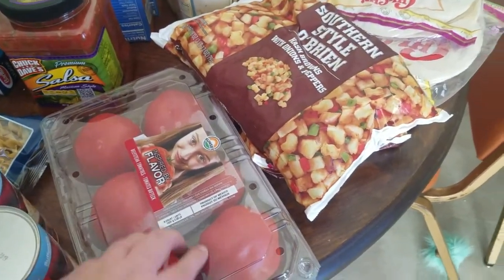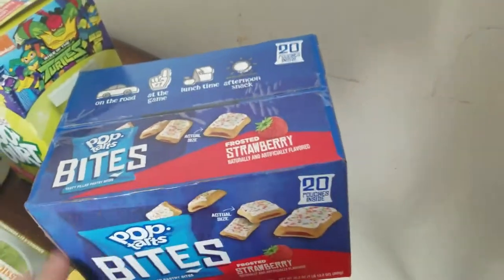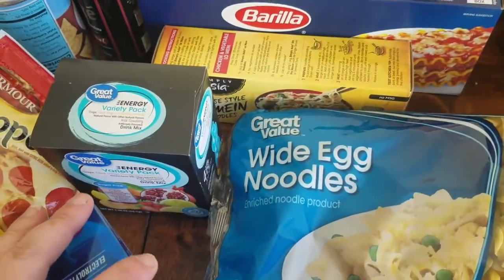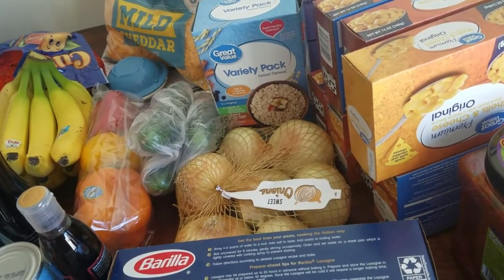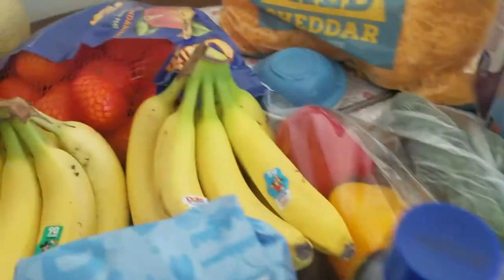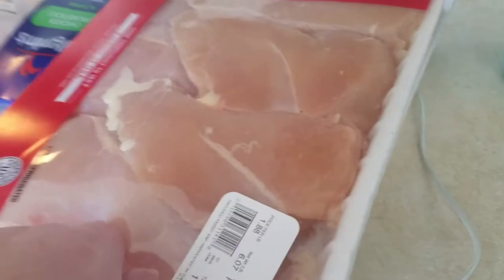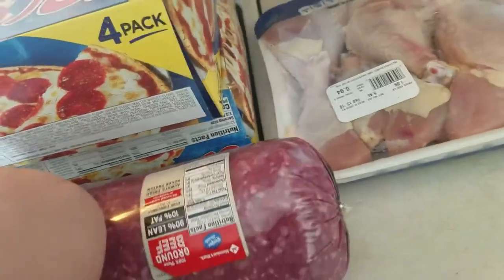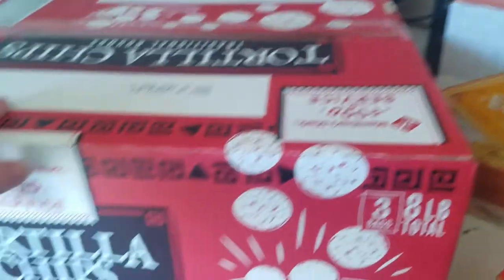Monthly Grocery Haul | Family of 5 under $350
Here is all the food i purchase to feed my family of 5 from the 10th to the 10th. I shop at Sams Club and Walmart. My budget for 3 meals and 2 snacks a day for the month is 350. Do i come under budget find out!